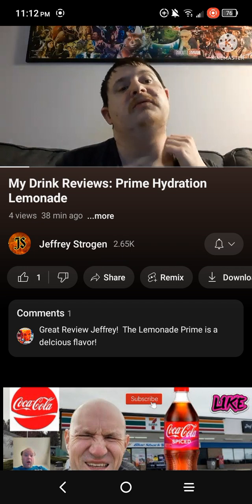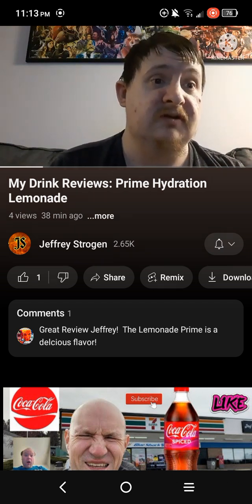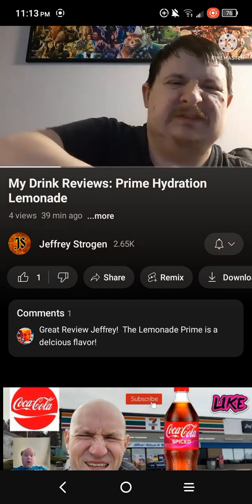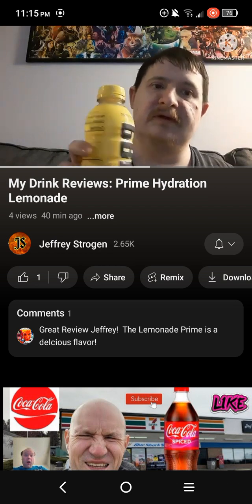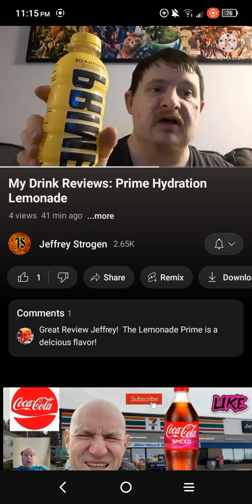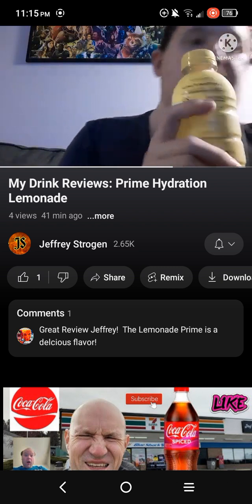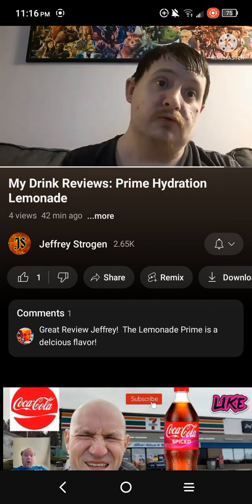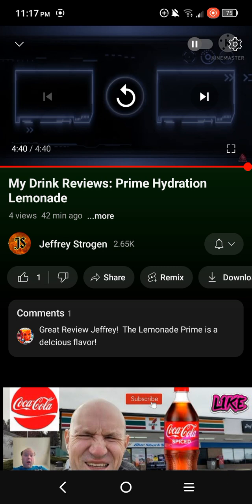reacting to Jeffery strogens drink review on the prime hydration lemonade